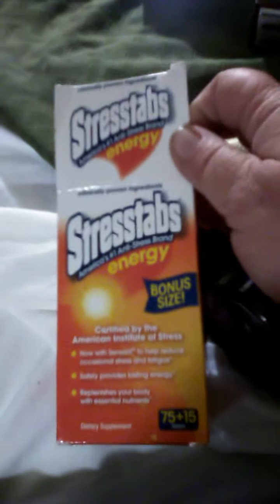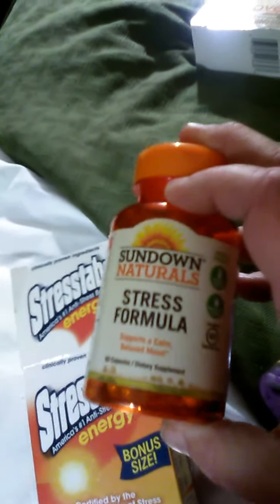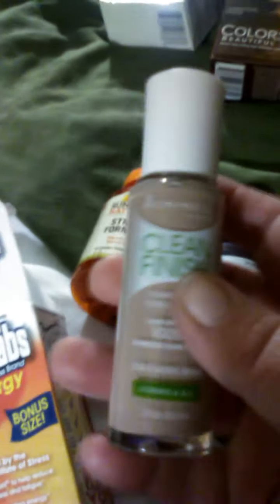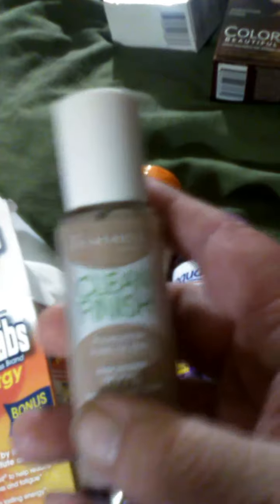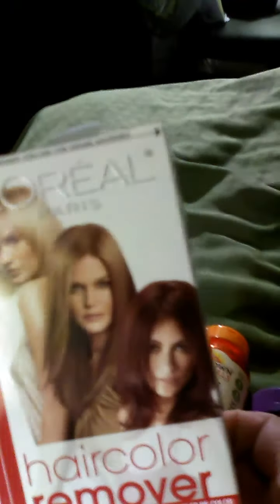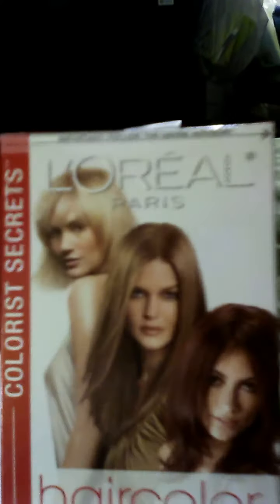Small Wal-Mart Haul